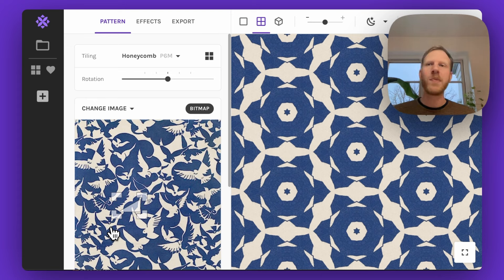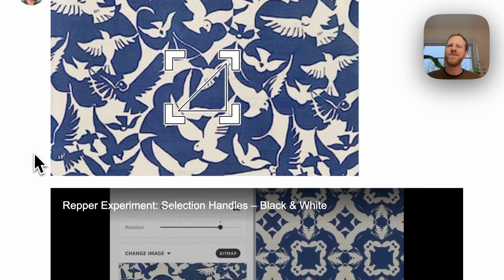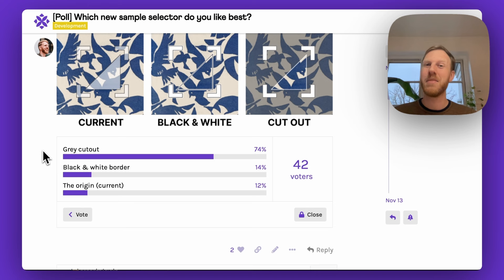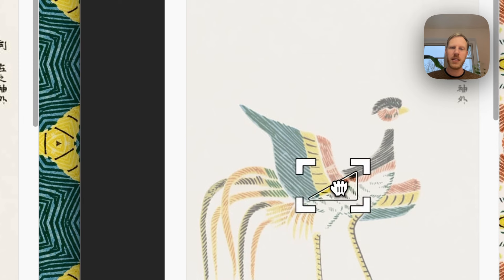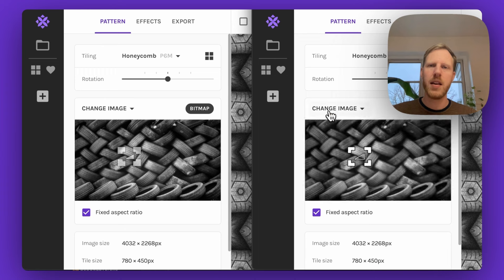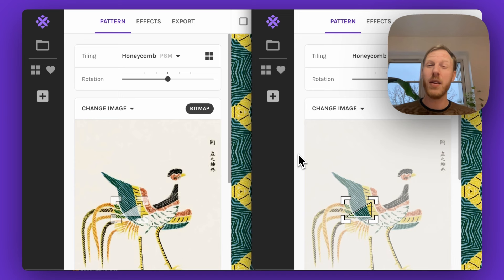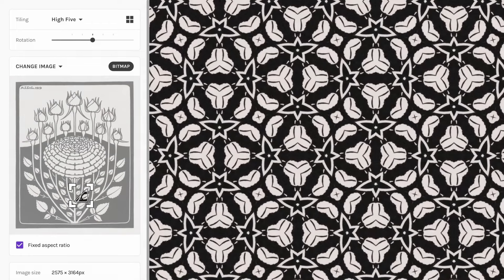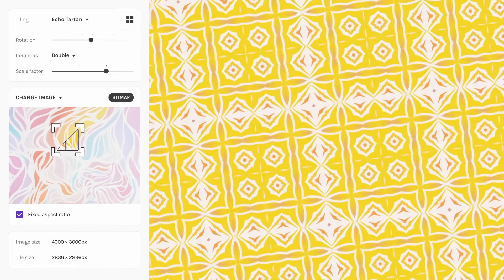[Product update] We co-created this small but significant change with you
Today we released a small but significant update. We've improved our sample selector to make it look more clear and better visible on all types of source images. Thanks everyone for brainstorming and giving us cool inspiration and feedback in the forum post, which can be found below:

Here's a list of all updates we made last year